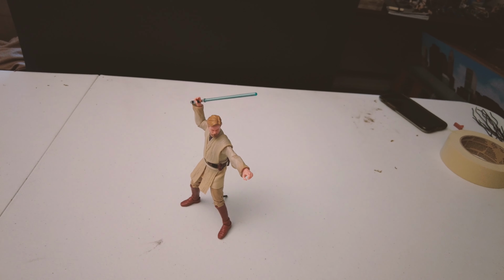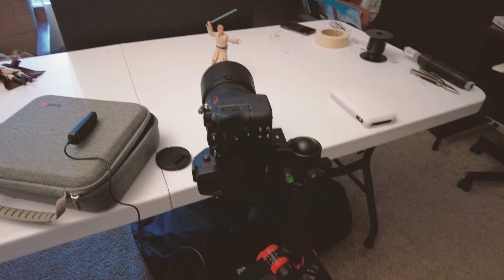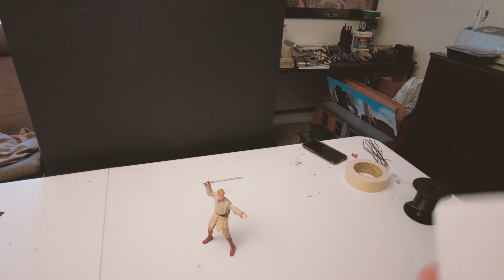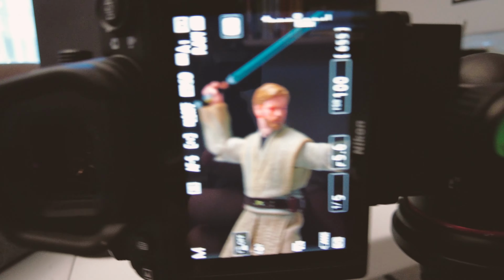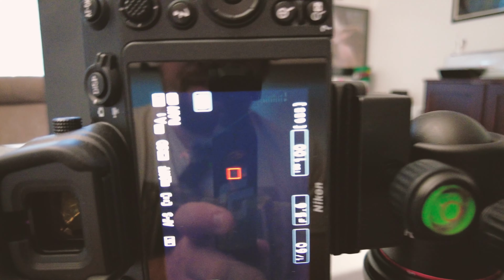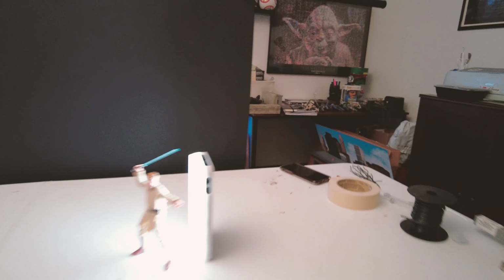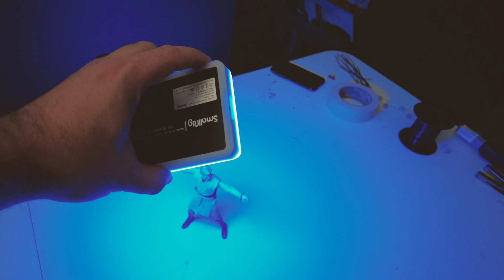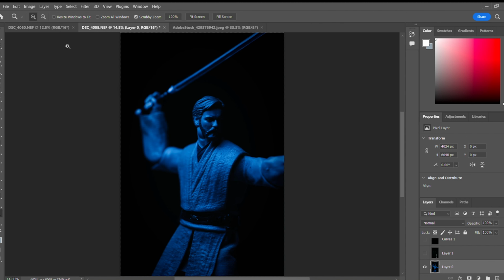One Light Setup: Toy Photography Tutorial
In this video, we'll take a look at how to set up a basic one light toy photography setup. This is a great starting point for beginners, and can be easily adapted to fit your own style and needs.

Camera: https
Favorite Lens
Best Starter Lens (NIKON)
Outside Tripod
Studio Tripod
RGB Panel Light
Indoor Lighting
Small Rig Cube Lights
Light Reflector

PHOTO EDITING TOOLS:

Adobe Lightroom and Photoshop
Editing Tablet